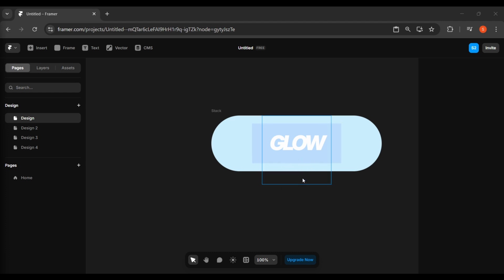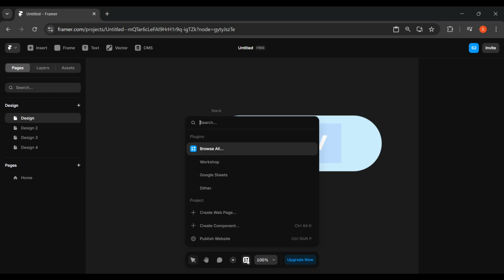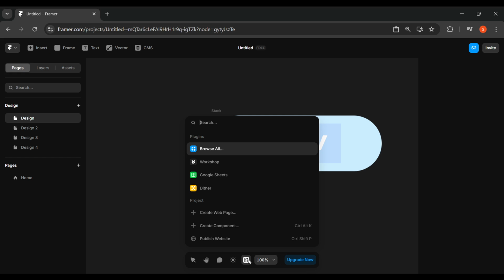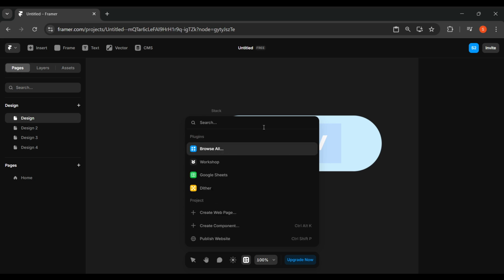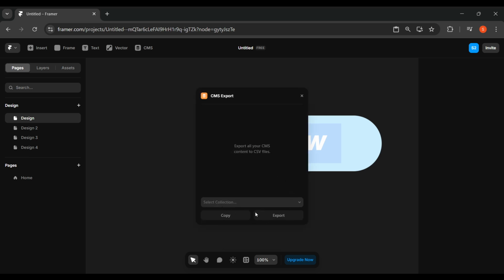How to Use Framer Plugins (Step By Step) (2026 Guide)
How to Use Framer Plugins (Step By Step) (2025 Guide)